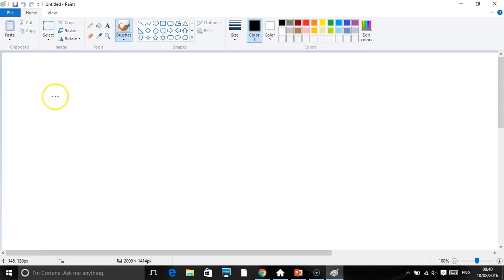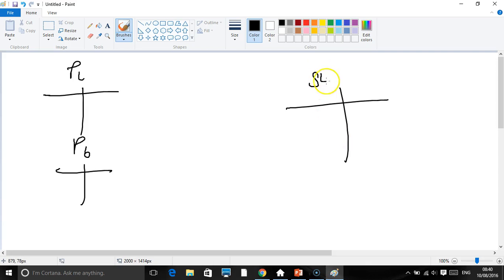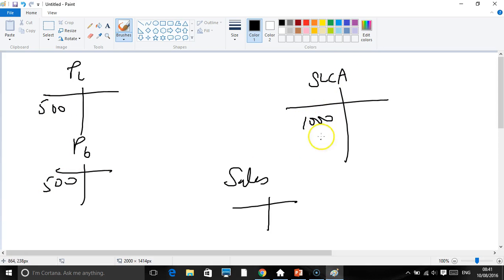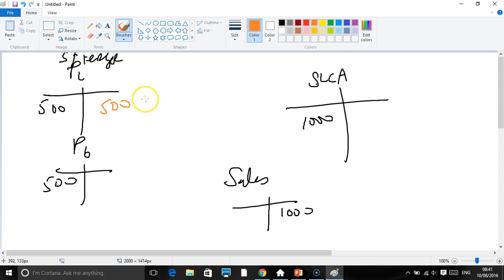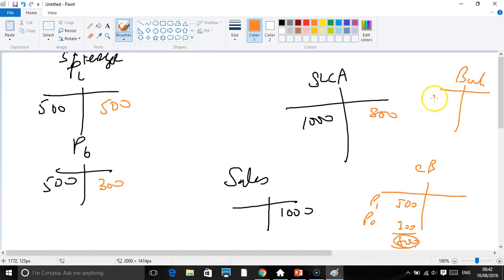SLCA Bad debt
SLCA Bad Debts